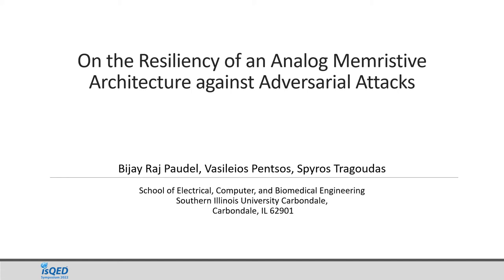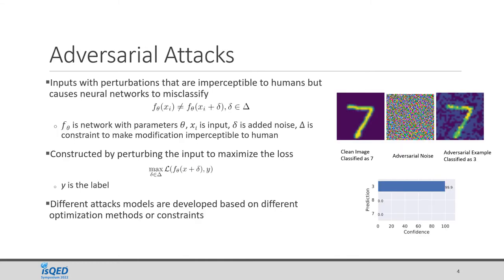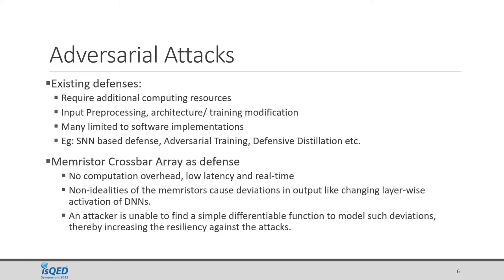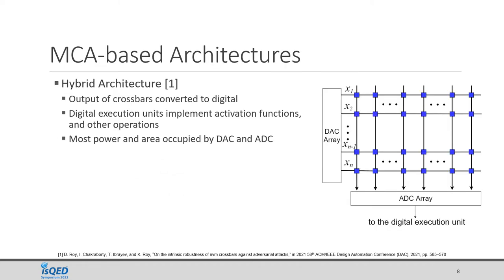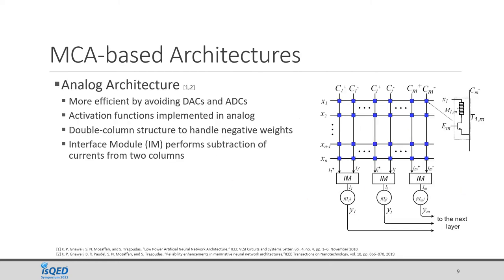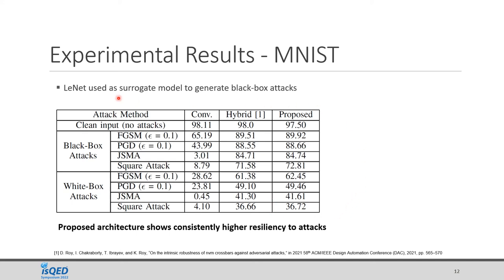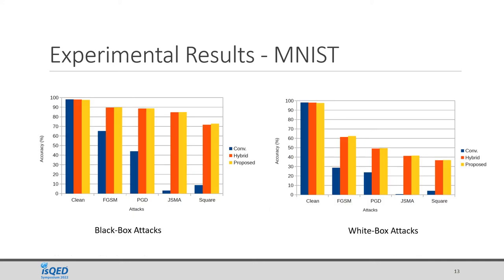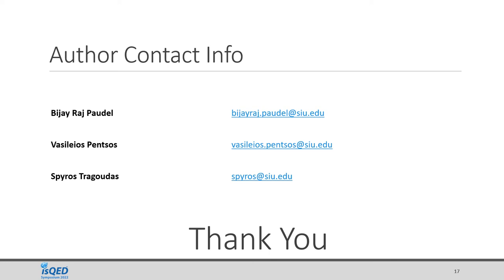On the Resiliency of an Analog Memristive Architecture against Adversarial Attacks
This paper studies the effects of adversarial attacks on Deep Neural Networks (DNN) constructed using memristor crossbar arrays and analog components. The presented experiments show that the analog architecture is more resilient against adversarial attacks than the software implementation. Its resiliency also compares favorably to a recently presented hybrid architecture that also uses the memristor crossbar arrays. The relationship between adversarial resiliency, non-idealities in crossbars, analog implementation of activation functions, and supporting circuits in the analog architecture is evaluated.

Authors: Bijay Raj Paudel1, Vasileios Pentsos2, Spyros Tragoudas1
1Southern Illinois University Carbondale, 2Southen Illinois University Carbondale